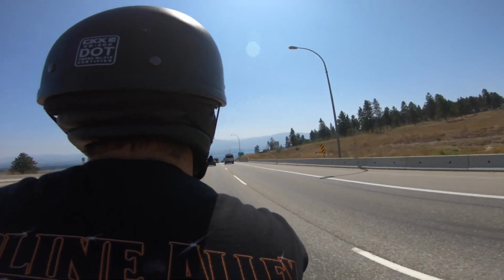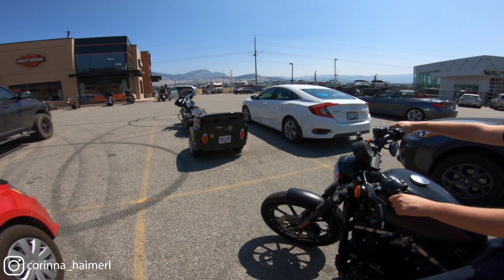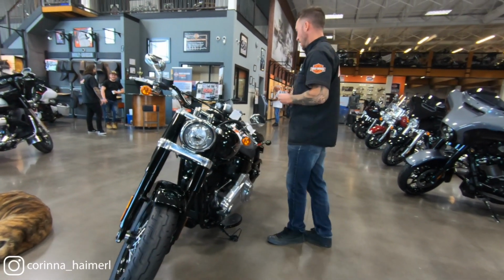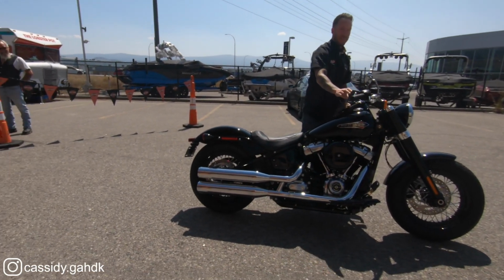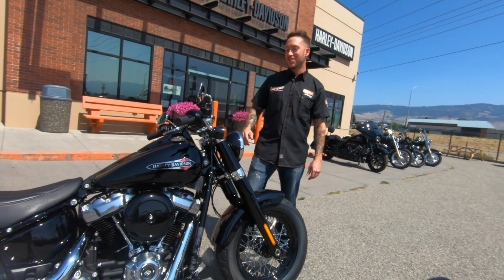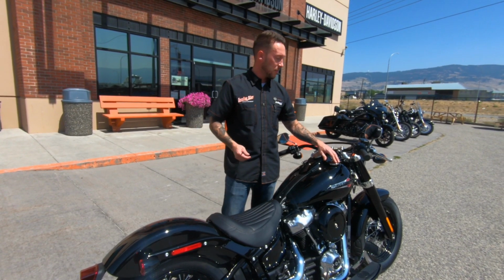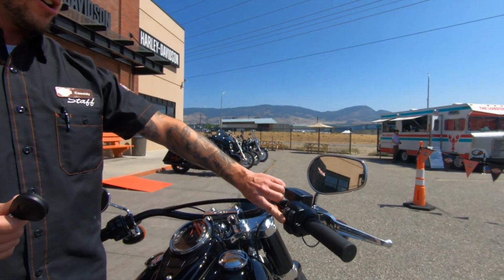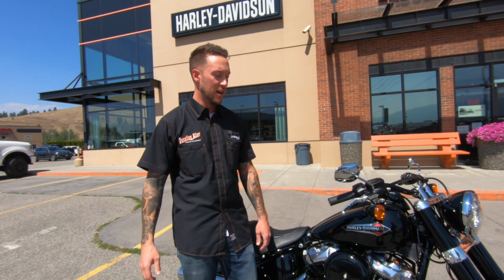Picking up my New Harley Davidson | 2021 Softail Slim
If you have seen my last video, you know that we bought a Softail Slim!

Come along for the exciting day when we pick up our new 2021 Harley Davidson.

If you ever are in the Kelowna area or looking for a new bike, stop by Gasoline Alley Harley Davidson. Cassidy and the entire Gasoline Alley Team are going to take care of you!

0:00 Intro
1:17 Arrival at Dealership
2:09 Puppy Surprise
2:48 There she is
5:08 Presentation
6:10 Specs
11:30 let’s bring her home

COME SAY HI!

- How I edit my images: Lightroom, Photoshop, Facetune, Canva
- How I edit my videos: VN App, MacBook Pro with iMovie

CAMERA GEAR USED:
- IPhone 12
- GoPro Hero 7 Black
- GoPro Audio Adapter
- GoPro Hero 9
- Media Mod
- Gopro Tripod
- Akaso 50 Elite
- Canon EOS
- Handlebar Mount
- Ulanzi Case
- Big Microphone
- Small Microphone
- Helmet Microphone
- Helmet Chin Skirt
- GoPro Extra Batteries Hero 7
- GoPro Extra Batteries Hero 9
- Helmet GoPro Mount

RIDING GEAR:
- Heated Gloves
- LED Lights with Smoke Lenses